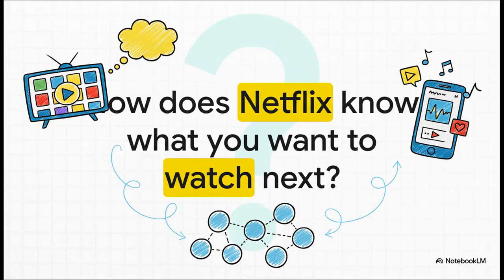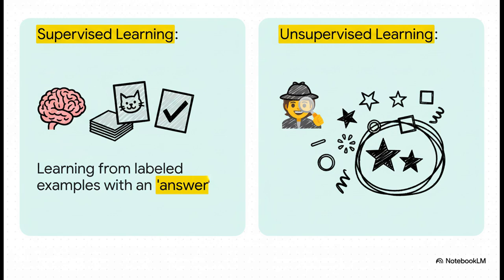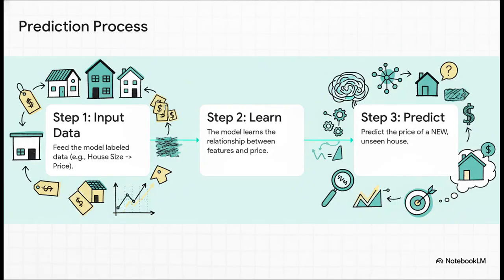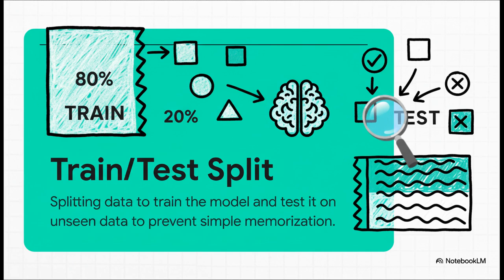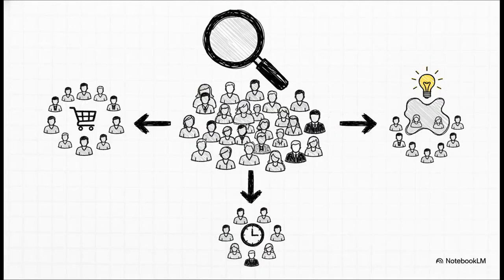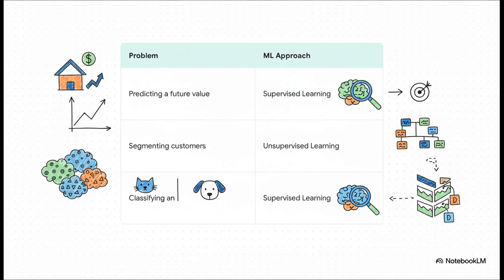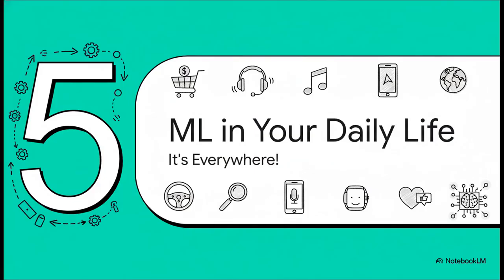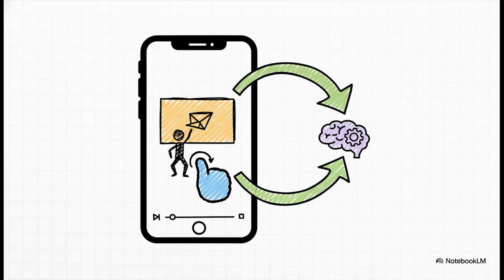Machine Learning Explained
What is Machine Learning actually? Not magic—just math that learns from data.

✅ Supervised Learning: The AI has an answer key. (Predicting car prices)
✅ Unsupervised Learning: The AI finds hidden patterns. (Grouping similar users)

That’s the core idea. This video explains it in less than 7 min